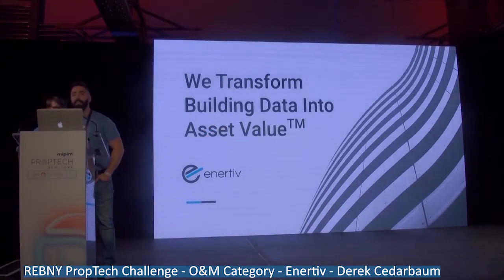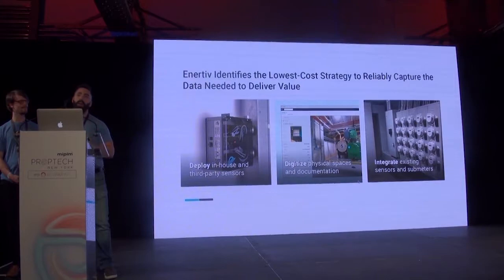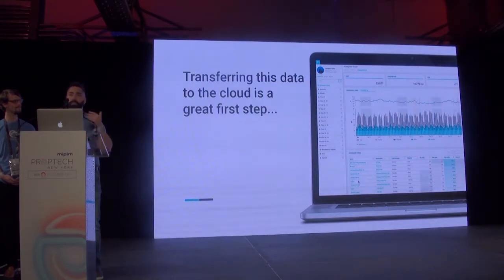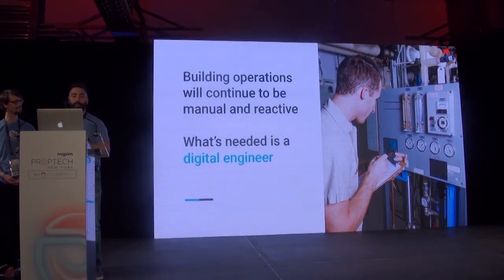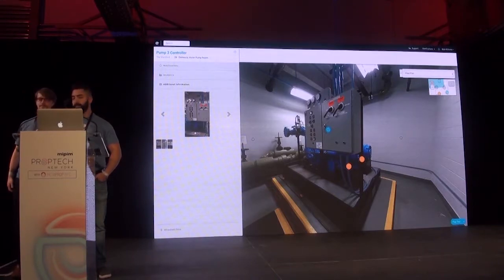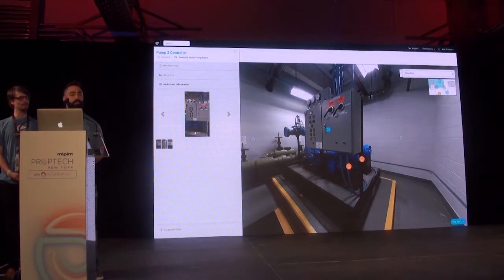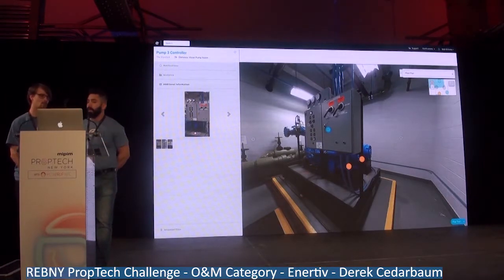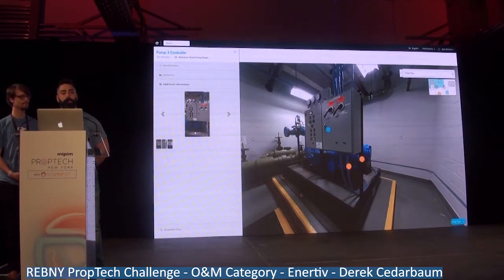Enertiv - REBNY PropTech Challenge - 2019 - Operations & Maintenance - MIPIM Start Up Competition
Watch the Enertiv REBNY PropTech Challenge finals presentation in the Operations & Maintenance Category.  Enertiv was selected won 1st Place, and will advance to the MIPIM finals to held in Cannes March, 2020.

NYSERDA (New York State Energy Research and Development Authority) is the Platinum Sponsor of REBNY PropTech Challenge Operations & Maintenance Category.  The finals were held as part of the MIPIM Start Up Competition during New York Real Estate Tech Week.